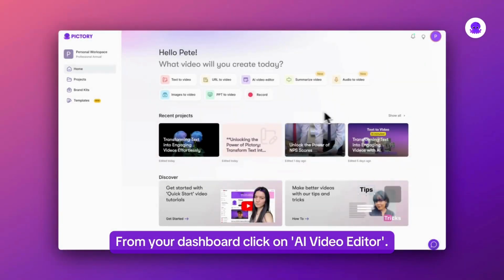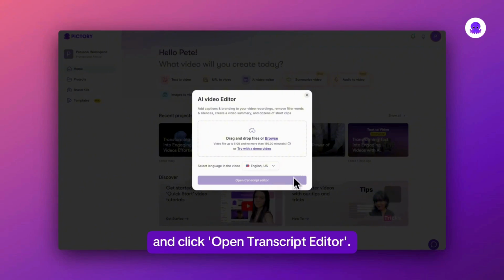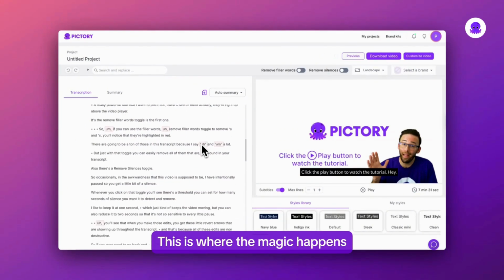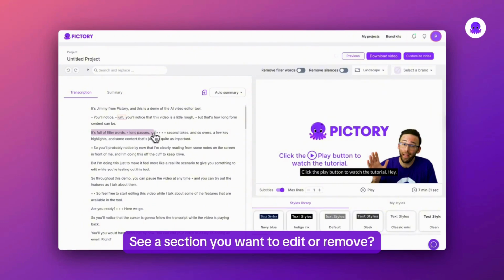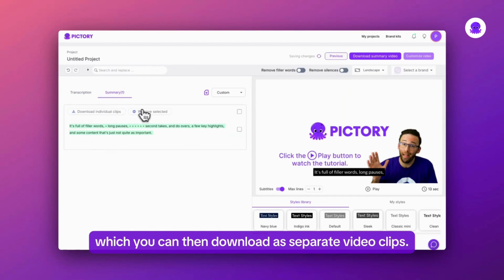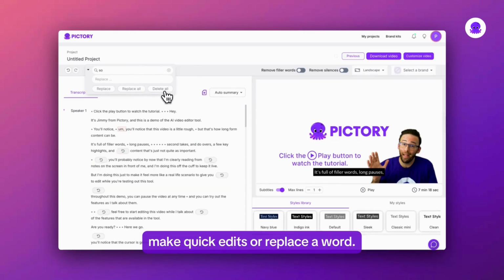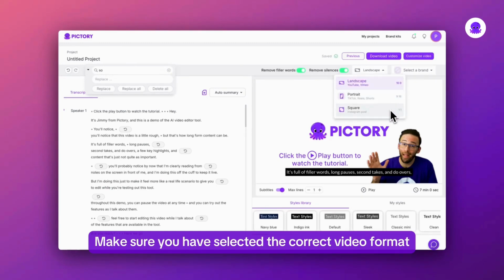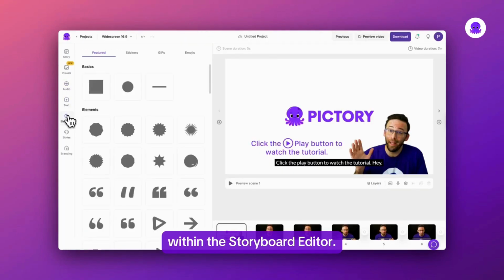Edit Videos with Text in Minutes! | Pictory AI Video Editor Tutorial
Tired of spending hours editing your videos? With Pictory’s AI Video Editor, you can make professional-quality edits in minutes!

In this tutorial, Charlotte will show you step-by-step how to use the AI Video Editor to speed up your workflow and create engaging, ready-to-share videos.

Pictory’s AI Video Editor automatically transcribes your video so you can edit using text instead of a traditional timeline. Just highlight the words or phrases you want to remove, and Pictory instantly cuts that part from your video. You can clean up filler words, remove silences, and even edit multiple clips at once, all from your transcript.

The AI Video Editor is perfect for creators, marketers, and businesses that want to repurpose webinars, interviews, or long-form content into short, high-impact videos, all without heavy manual editing.